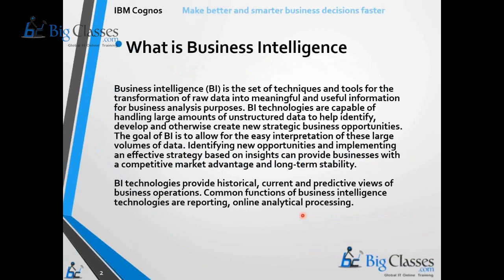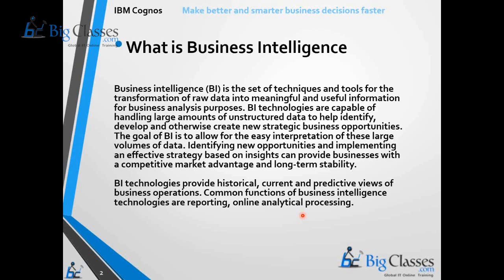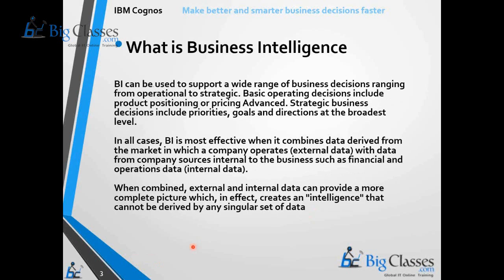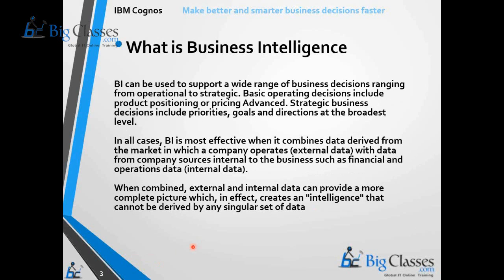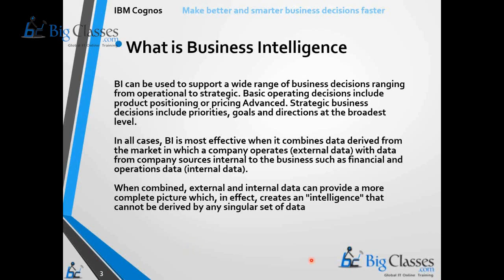What is Cognos Business Intelligence? - Cognos BI FAQ's - Bigclasses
To know more details on Cognos click here and call us ,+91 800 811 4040

What is Business Intelligence?

•BI enables an easy interpretation of large volume of data.
•BI can be used to support a wide range of business decisions ranging from Operational to strategic.
•BI Technologies provide Historical, current and predictive views of Business Operations
•Common functions of BI technologies are reporting and online analytical processing
•Basic Operational decision includes Positioning or pricing Advanced.
•BI is a most effective reporting tool when it is working with a combined data such as financial data and operational data when compared to single set of data.
For regular Updates on Cognos please like our Facebook page:-